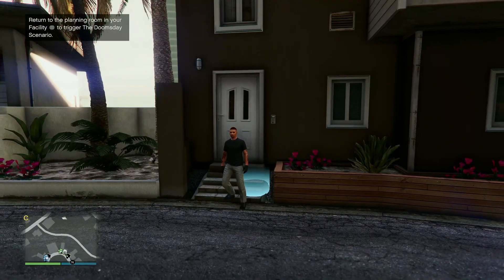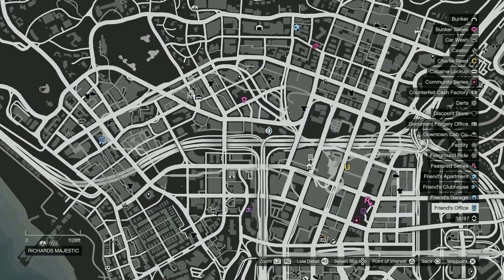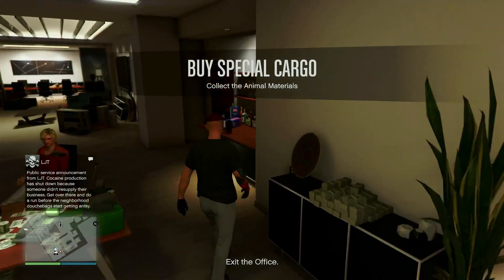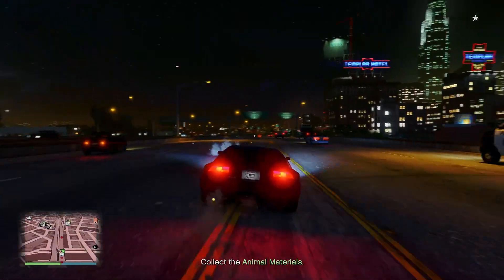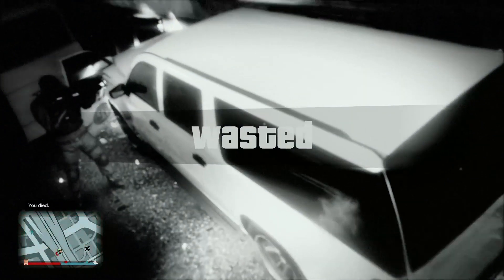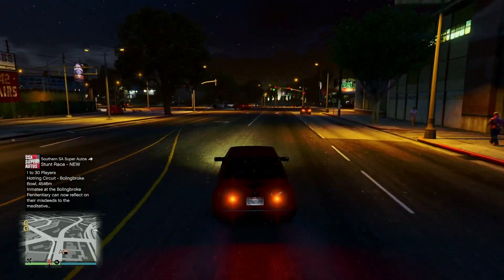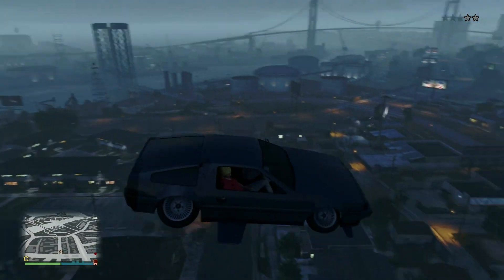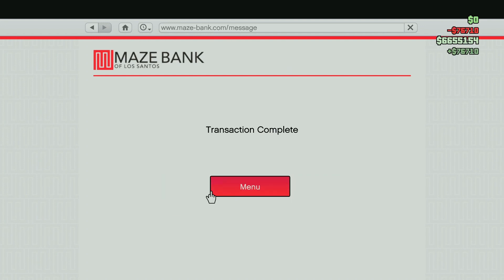GTA V with the Crew!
Though we may take on missions to earn some dinero, gaming with the Crew is focused moreso on the comedic value of the game- join me on Twitch while we stream LIVE and contribute to the conversation there or follow along here to enjoy our shenanigans! Your support is greatly appreciated!